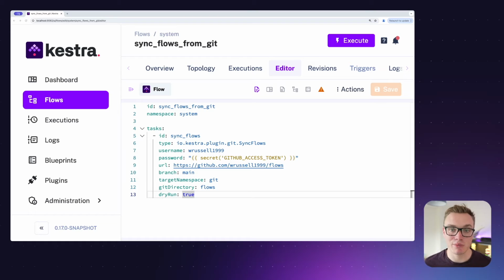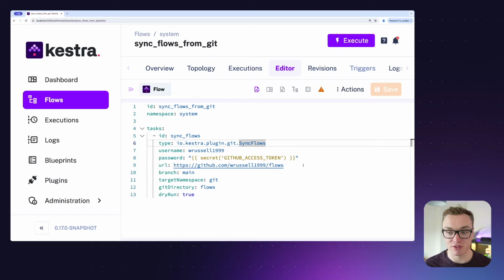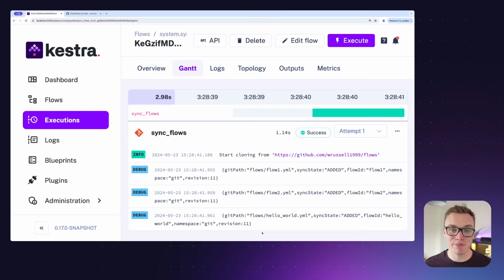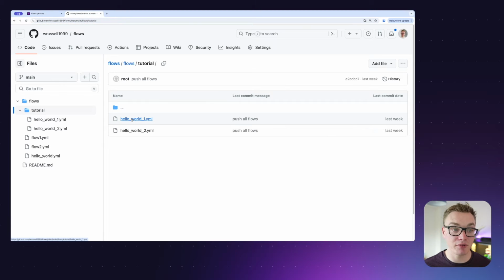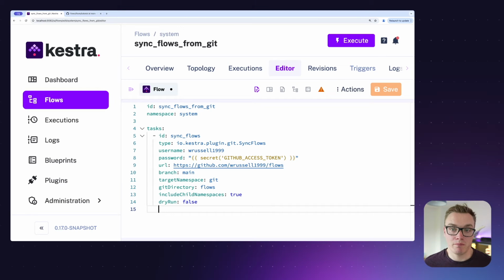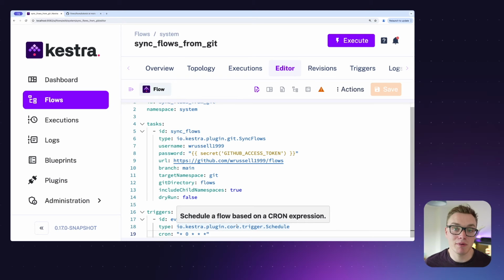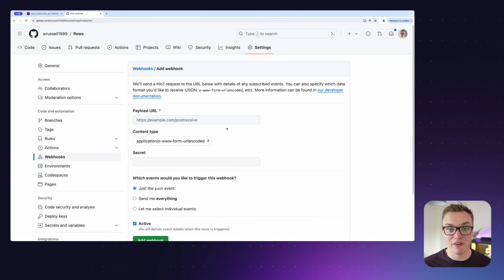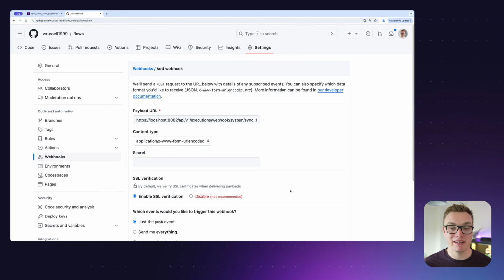Sync your Workflows from Git | Version Control in Kestra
In Kestra 0.17.0, we introduce the new SyncFlows task to Git Plugin making version control even easier.

The SyncFlows task is a powerful integration that allows you to sync your code with Git from the UI while still managing this process entirely in code! Kestra unifies the development experience between the UI and code so you can combine the best of both worlds without sacrificing the benefits of version control.

This video will walk you through how to use the new SyncFlow task to keep Kestra and your Git Repository synchronised with each other!

0:00 - Introduction
0:21 - Setup
0:37 - Sync all flows in a single namespace
1:55 - Sync all flows including child namespaces
2:34 - Setup a schedule
3:02 - Automatically sync when a change is pushed to Git with Webhooks
4:21 - Summary